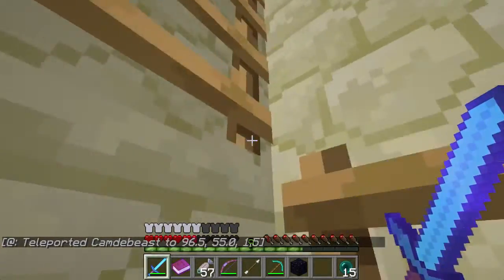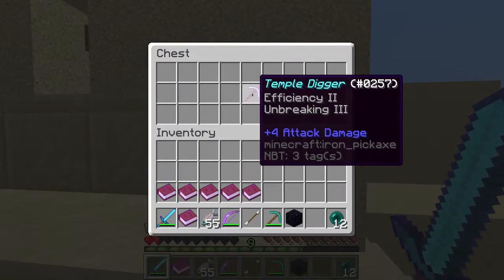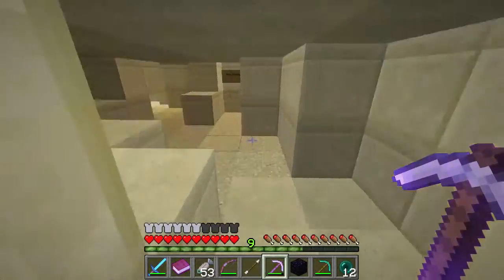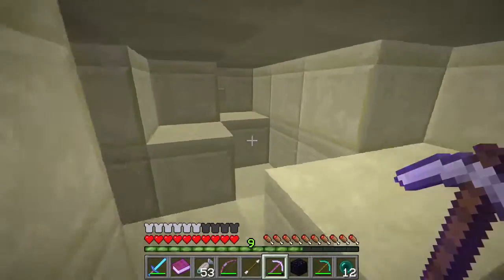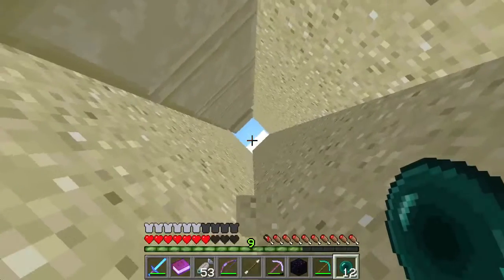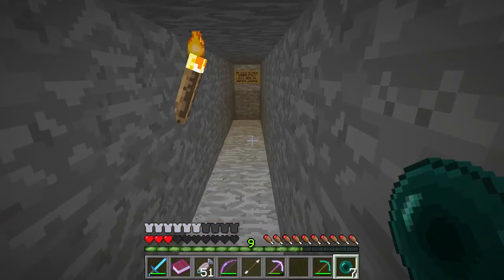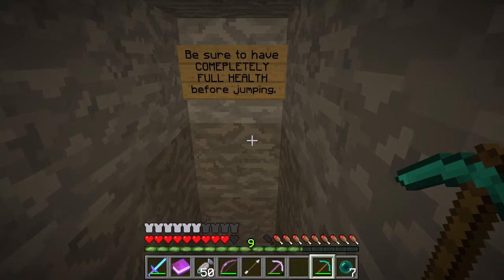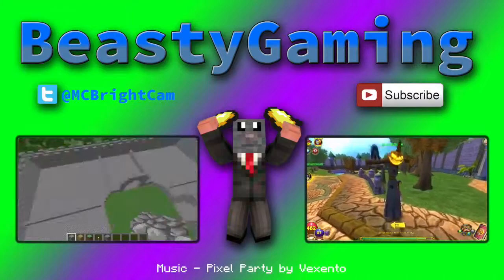Tomb of Oktara Adventure Map - Part 2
Another part of my adventure map playthrough!

Credits:
Recorded and Edited by Camden McDonald